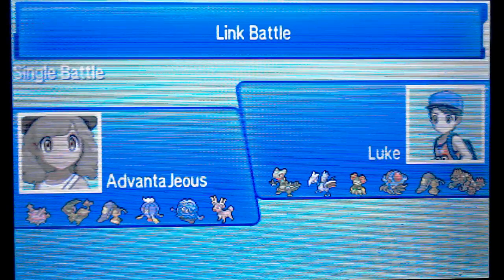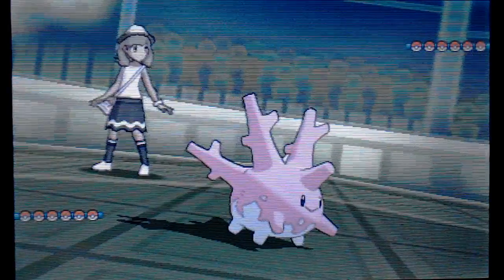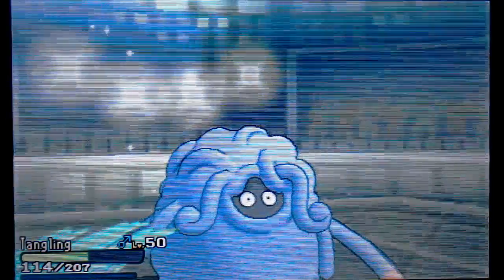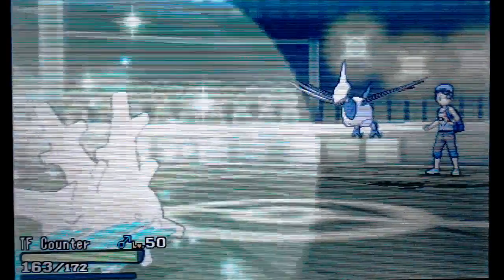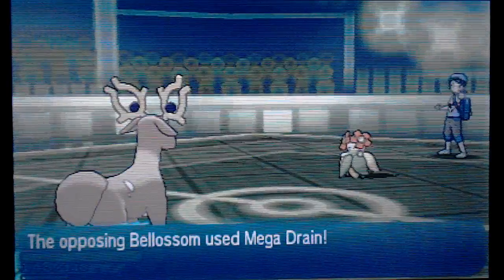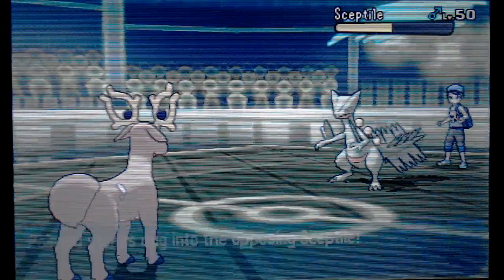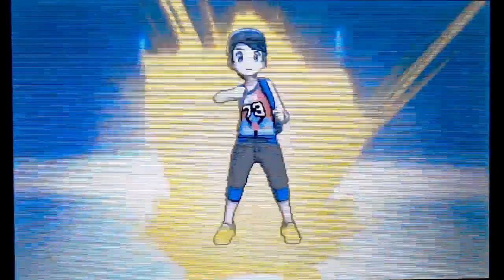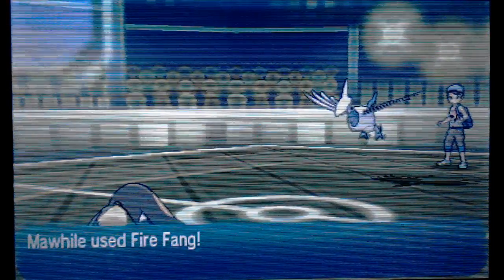Adventure Time with the Land Whale! S&M Wifi Battle